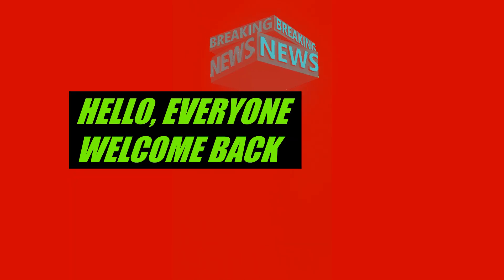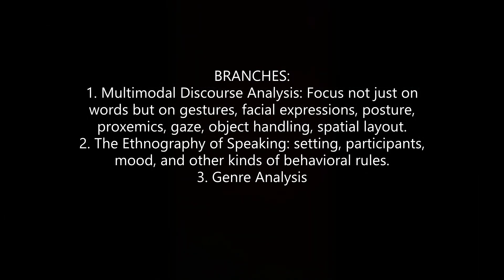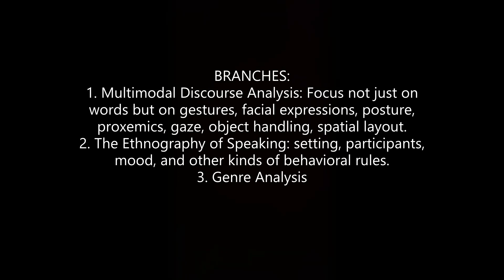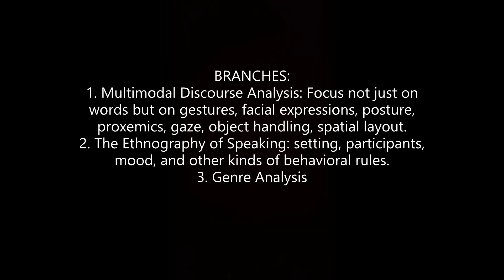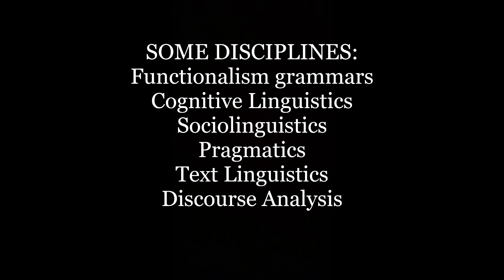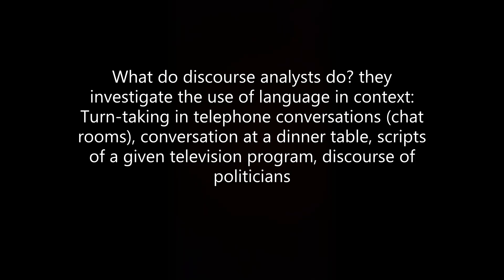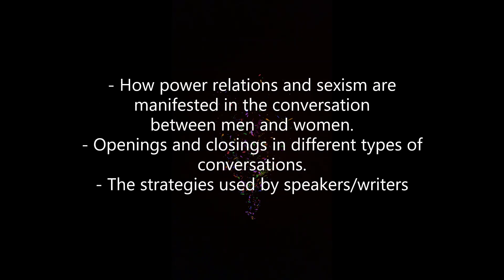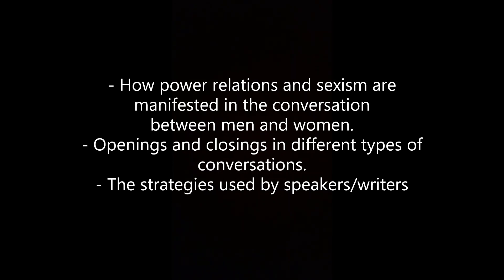SCOPE AND BRANCH OF DISCOURSE ANALYSIS